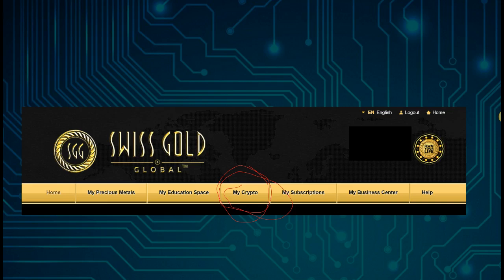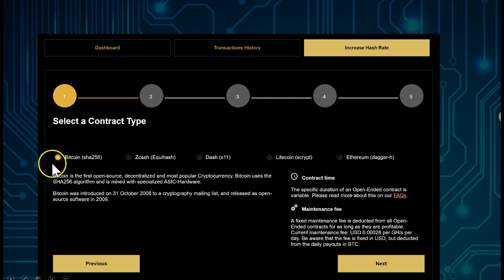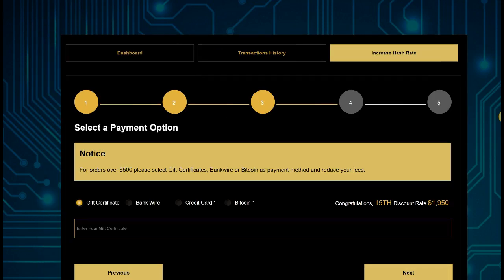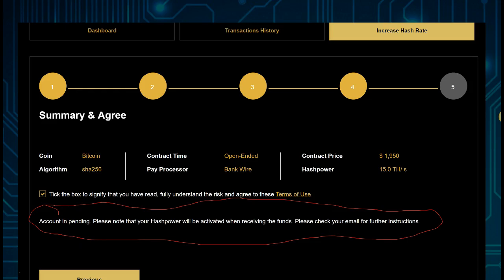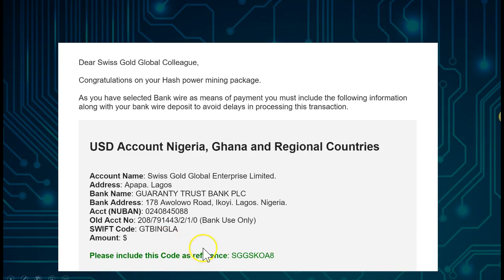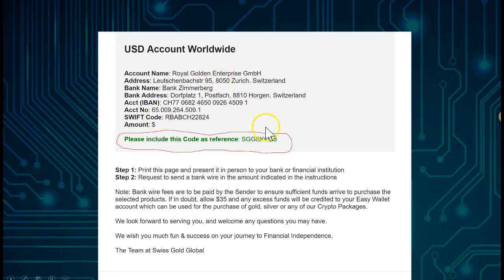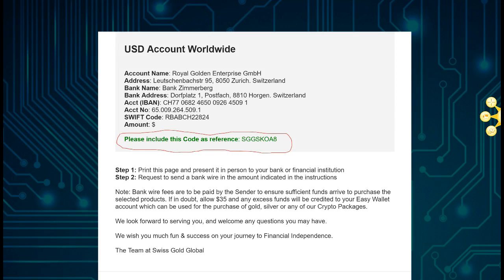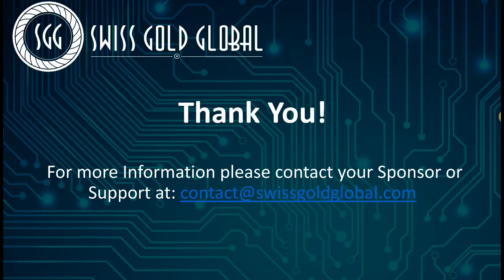How to purchase Hashpower for Bitcoin MIning with Bank Wire - The Gold and Bitcoin Daddy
How to purchase Hashpower for Bitcoin Mining with Bank Wire -

FURTHER INFORMATION

1.

2.

3. Set-up monthly savings plan to convert dollars to gold/silver regularly

And/Or

Ethereum Mining,
Altcoin Mining
Bitcoin Mining,
Bitcoin,
Ethereum,
Ethereum Mining,
Cryptocurrency,
Crypto Mining,
Auvesta,
Auvesta Review,
Auvesta Scam,
Legacy Gold,
Karatbars ,
Karatbars Scam,
Karatbars Review,
Karatpay,
Karatpay Review,
Karatpay Scam,
Goldmoney,
Goldmoney Review,
Goldmoney Scam,
andrewmurraytv,
Gregory Mannarino,
Greg Hunter,
Eagle Aurum,
Genesis Mining,
HashFlare,
Bitmain,
Antminer,
Coinspace,
Coinomia,
Bitclub Network,
Unocoin,
Coinbase,
Blockchain,
Xapo,
Xapo Wallet,
Dragon Mining,
Galaxy Mining,
Gainbitcoin,
Gladiacoin,
Dascoin,
Dollar Vigilante,
Jeff Berwick,
Simon Black,
Sovereign Man,
John Crestani,
Regal Assets,
Dominic Frisby,
Prepper,
Prepper USA,
Prepper UK,
Canadian Prepper,
Peter Schiff,
Mike Maloney,
Gold Bullion,
Silver Bullion,
The Gold and Bitcoin Daddy